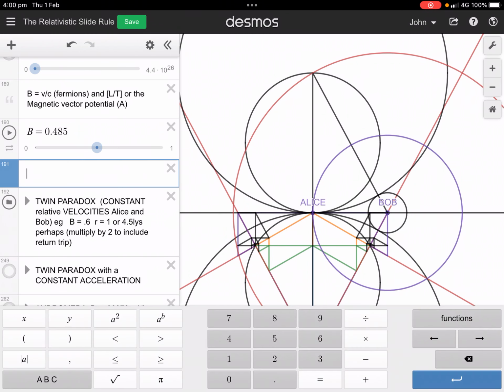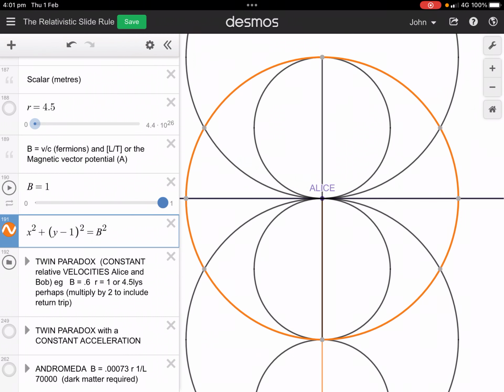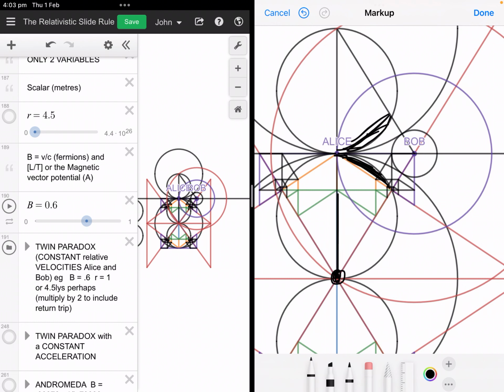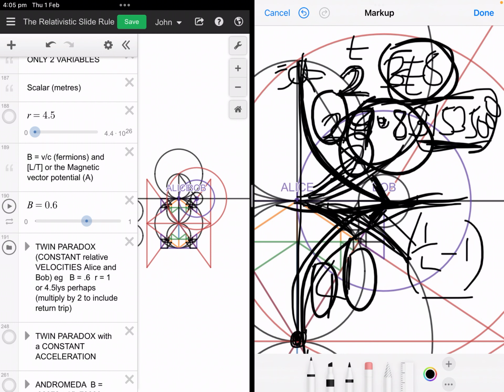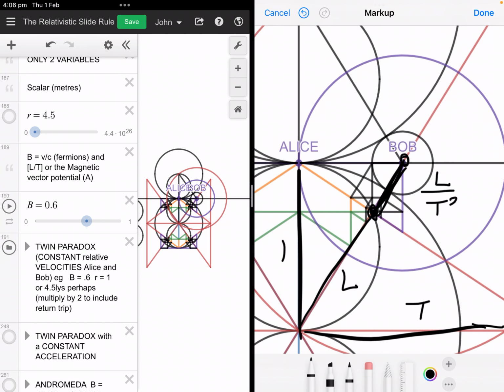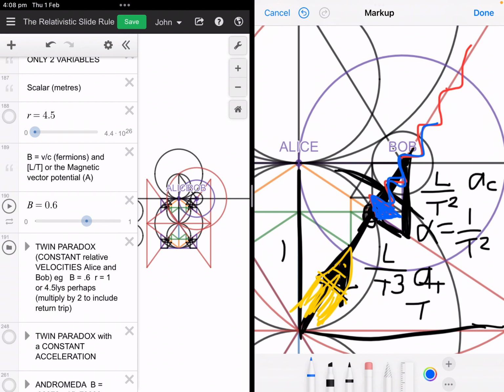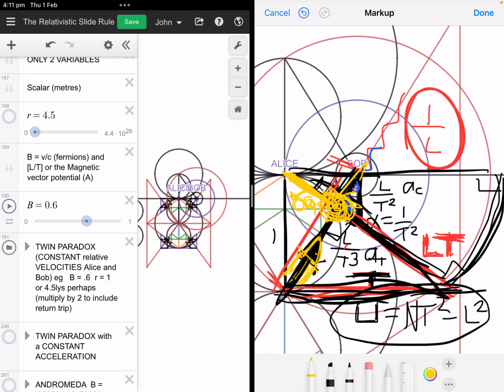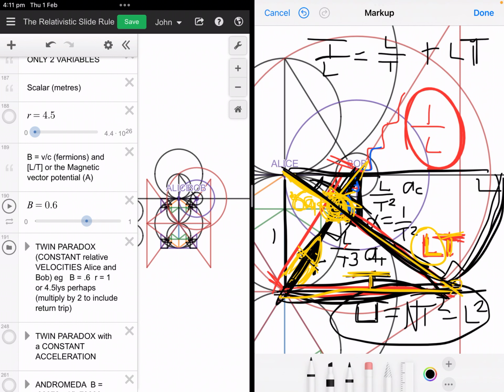How the Relativistic Slide Rule (RSR) works 4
THE TWIN PARADOX (a virtual uniform gravitational field)

This is my last video on the Twin paradox saga.  It’s not a master piece. It took me 15 minutes to make. To clarify, when I go to split the screen I’m actually starting to talk about video 3 (constant acceleration, not constant velocity).
As you will see, General Relativity’s SPACETIME is present in this completed theory of Special Relativity.
In the next video I will show how it calculates mass from Galaxy rotations.